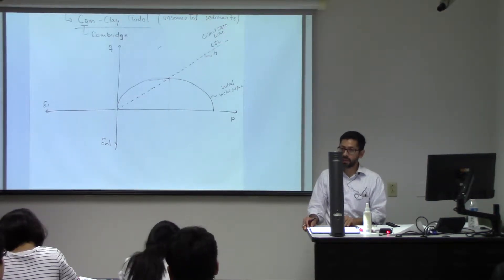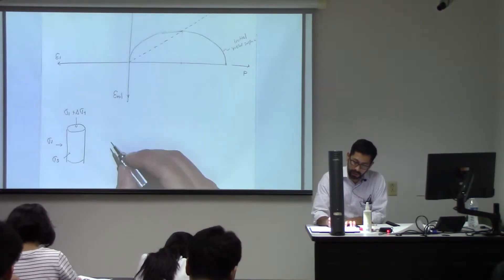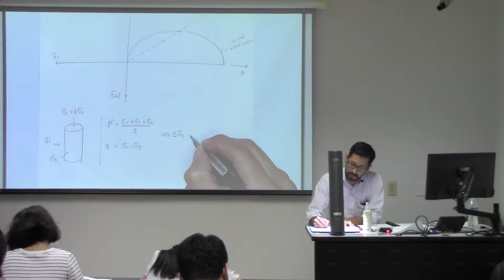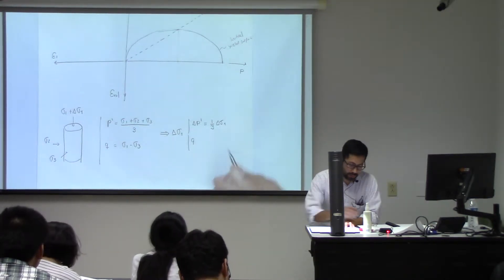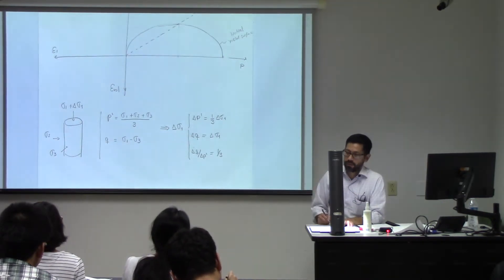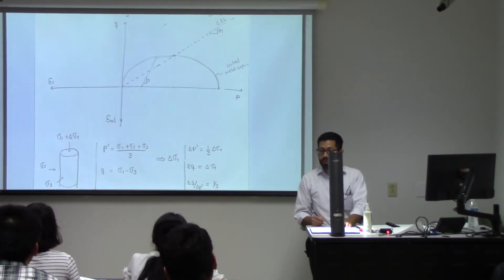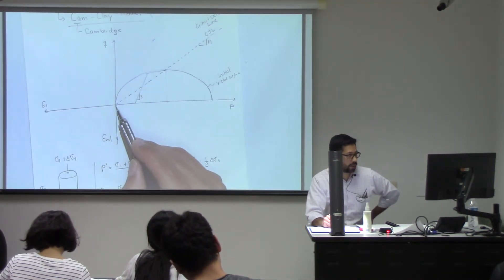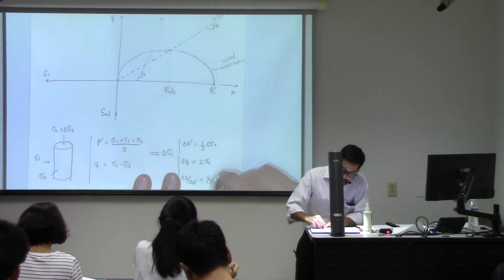Advanced Geomechanics - Lecture 18 on 2018/11/06 - Part 3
This is a video recording of Lecture 18 of PGE 383: Advanced Geomechanics at The University of Texas at Austin.
Topics: cam-clay constitutive model, triaxial tests in the p'-q space